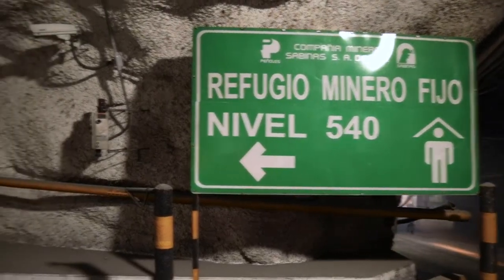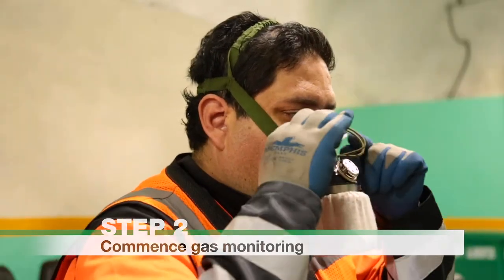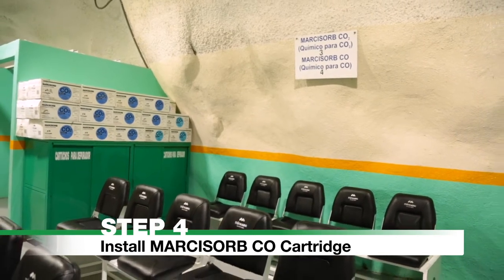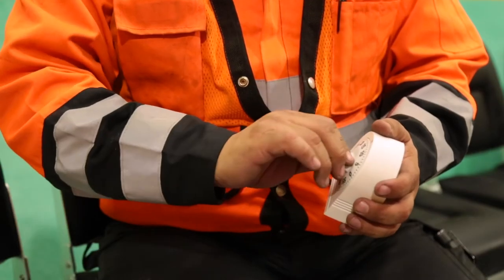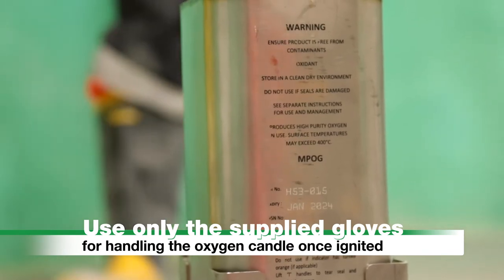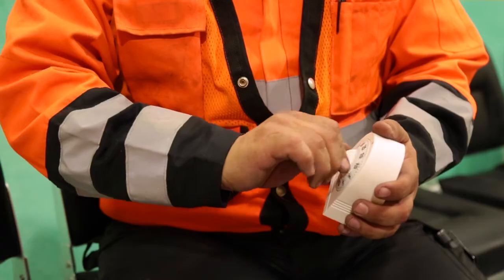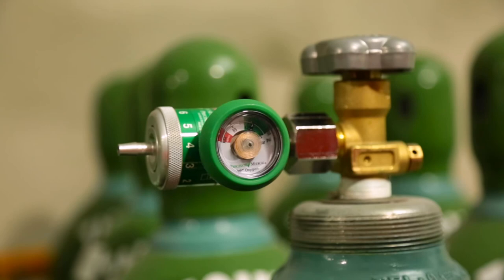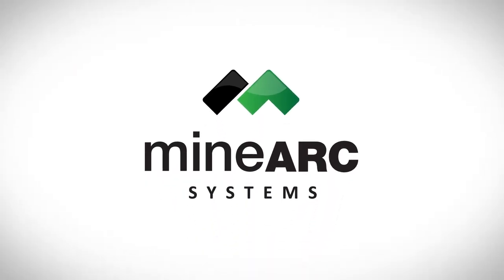How to Operate a Fixed Refuge Chamber | MineSAFE Permanent Refuge Bay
This video explains the operational procedures for the MineSAFE Permanent Refuge Chamber, a fixed underground refuge alternative by MineARC Systems. A permanent refuge bay offers solutions for large safety zones, excavations and break/rest areas such as crib rooms. The training demonstration includes a Series IV model with carbon monoxide and carbon dioxide chemical scrubber, air conditioning, filtered compressed air management, and gas monitoring.

Operator Training | MineSAFE Permanent | ENGLISH